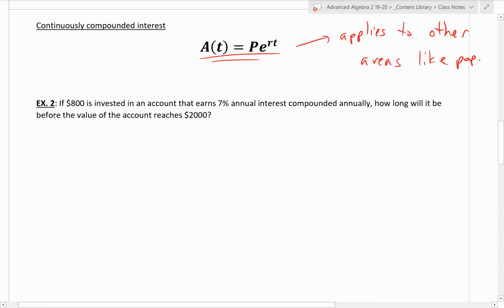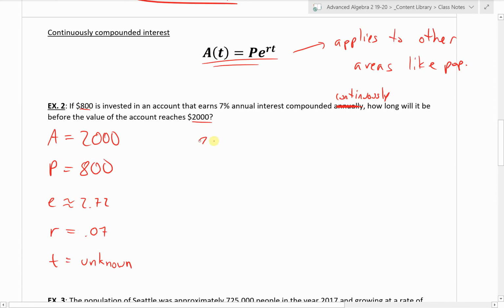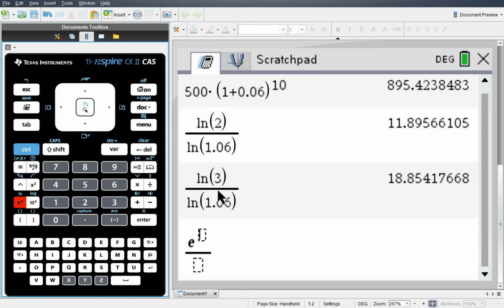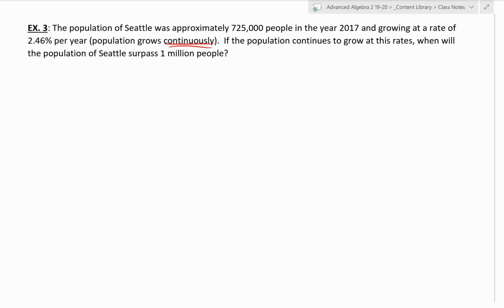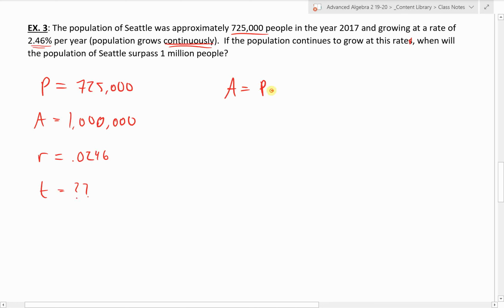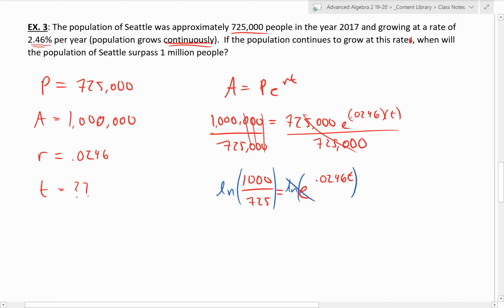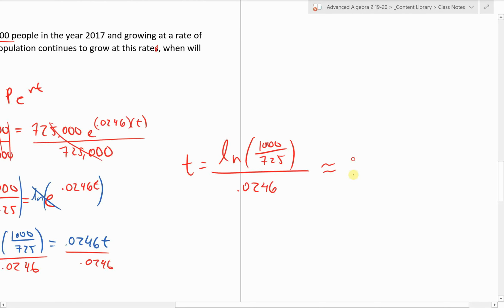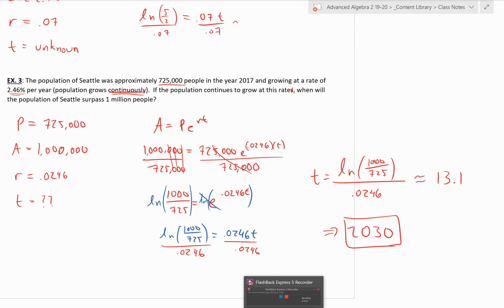A2 - 8.6b Applications of Logs 2 (Continuous growth)